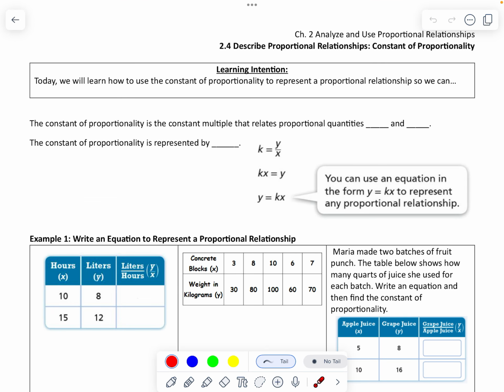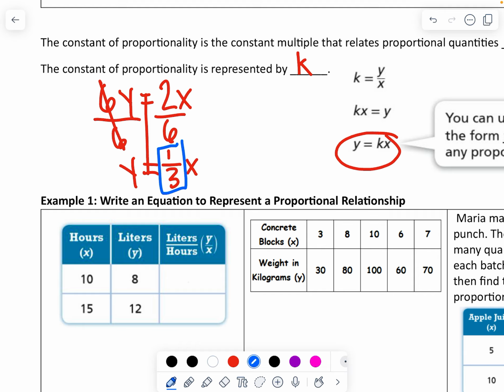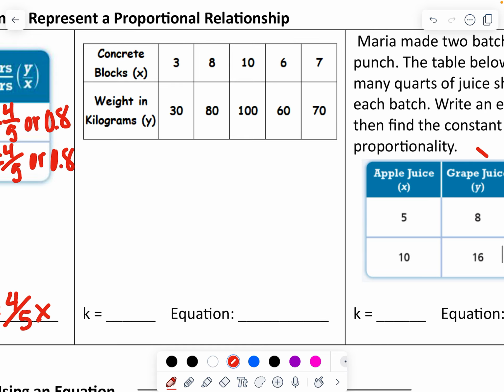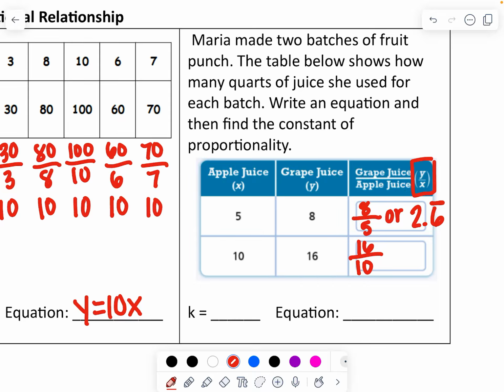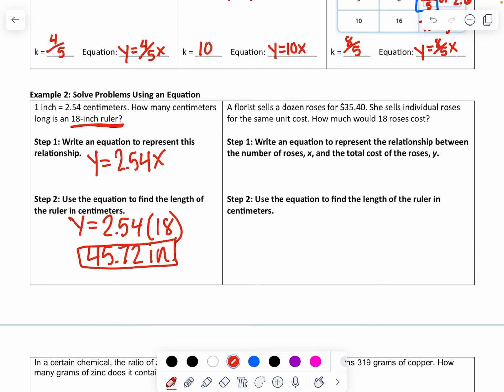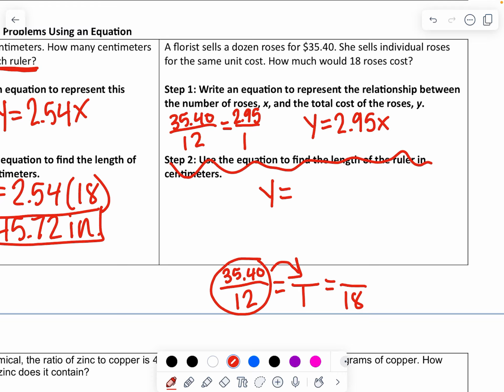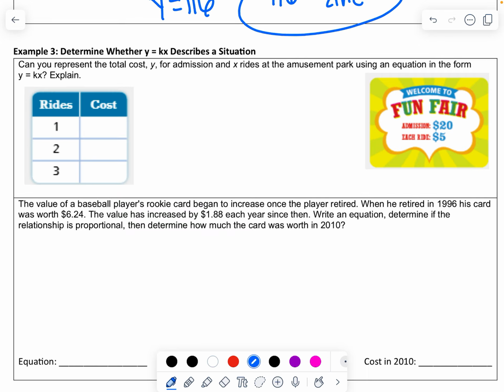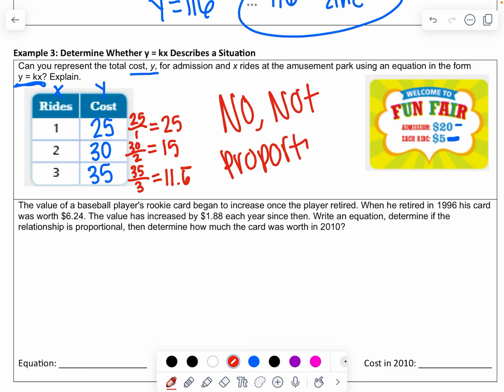Constant of Proportionality